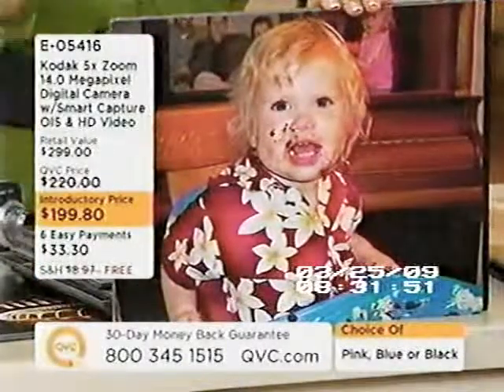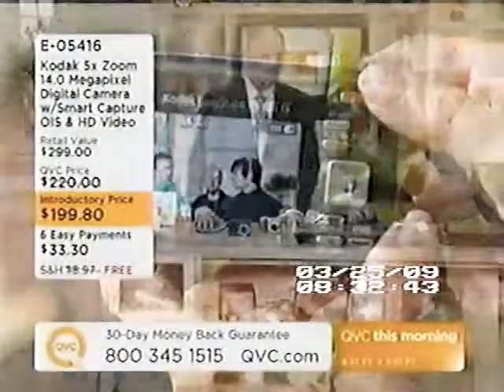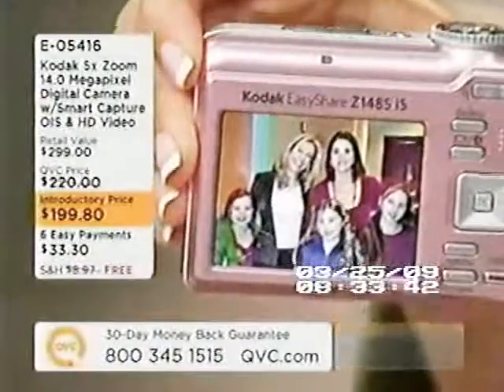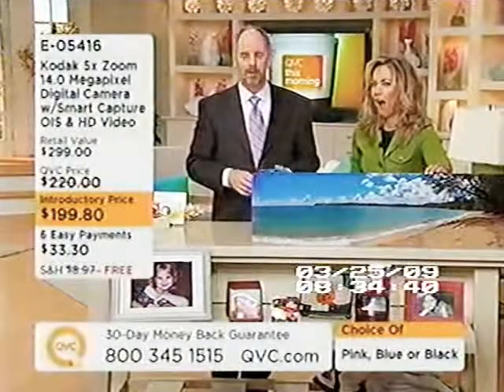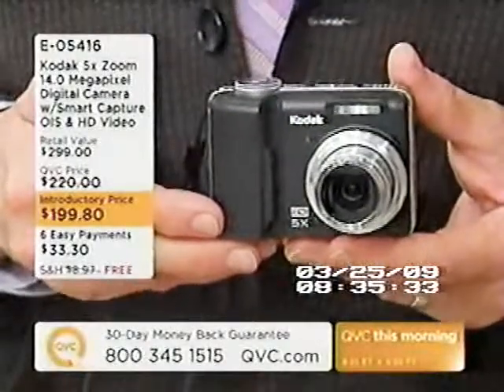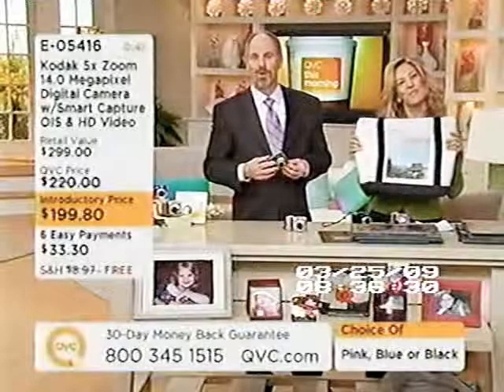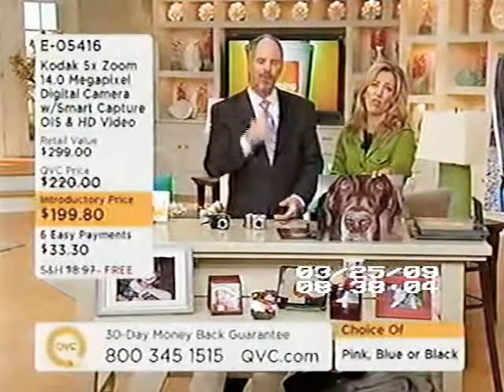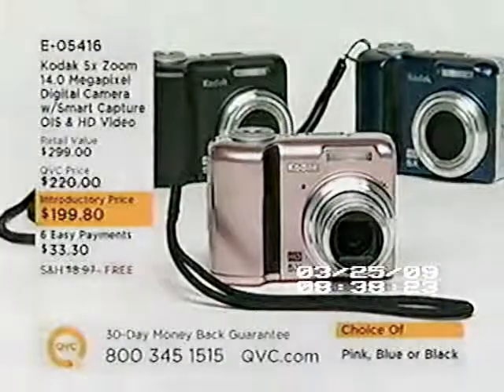Great Sells Part 2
Christine Alt Parry Great Sells 1, Part 2